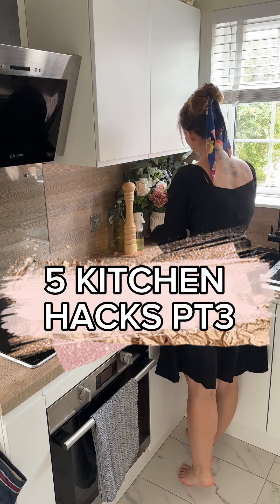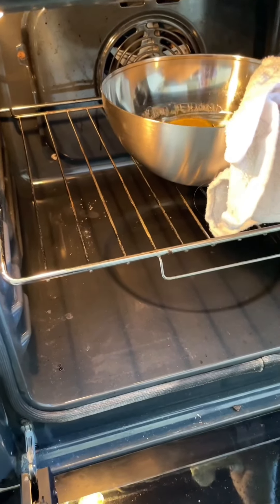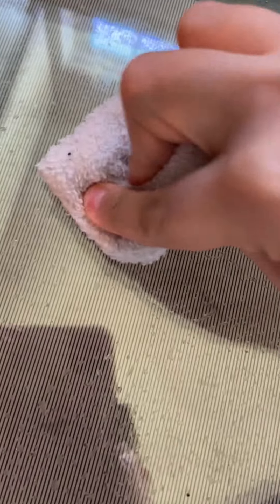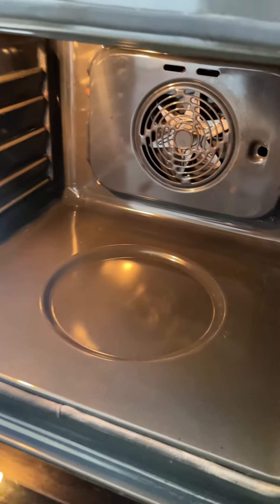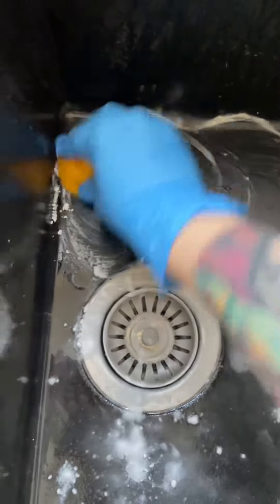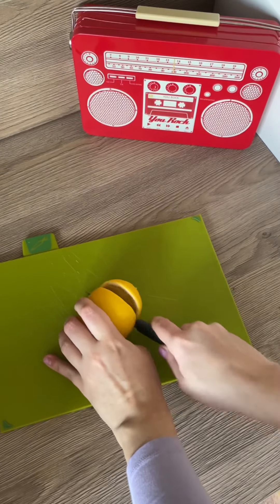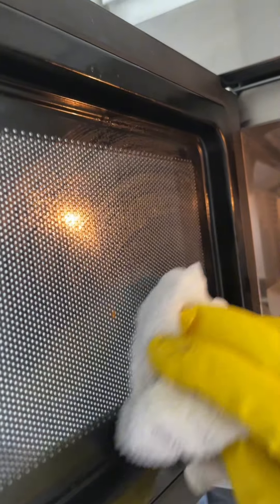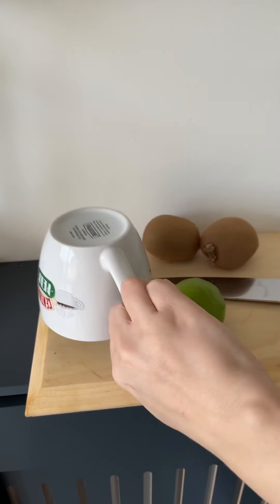5 KITCHEN HACKS PT3 - clean smarter, not harder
Do you enjoy this longer videos, or shorts ? Or combination of both?
Because more cleaning and home hacks are coming soon